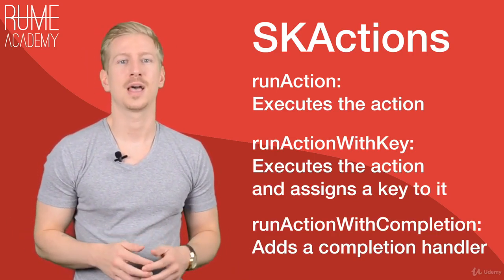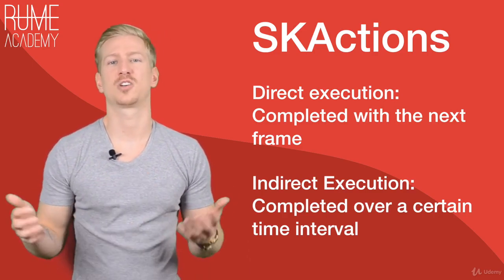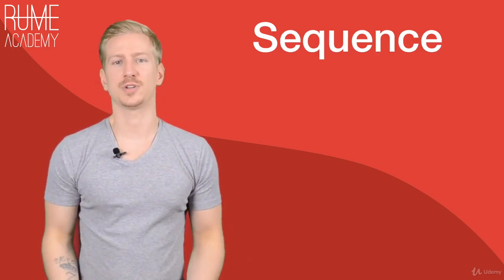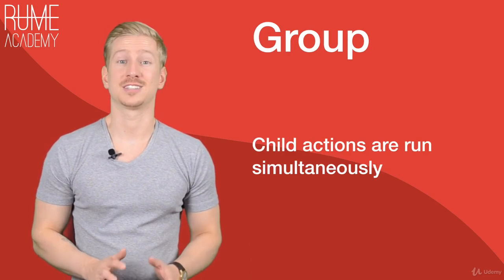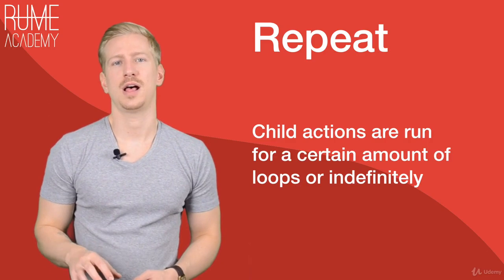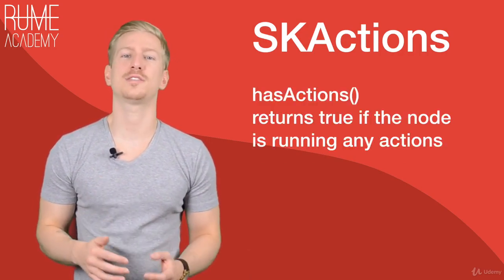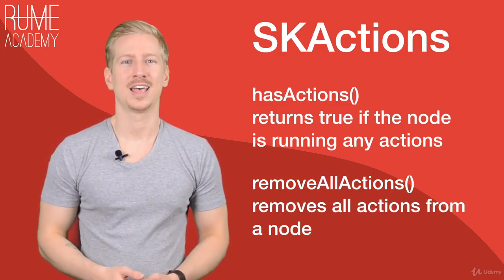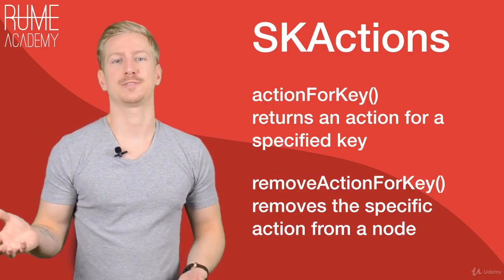8 Introduction to SKActions